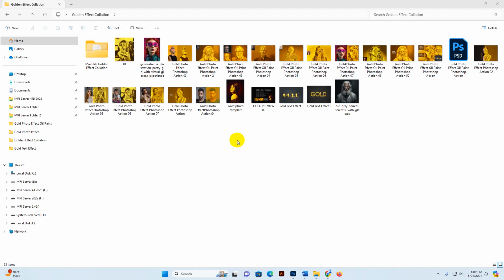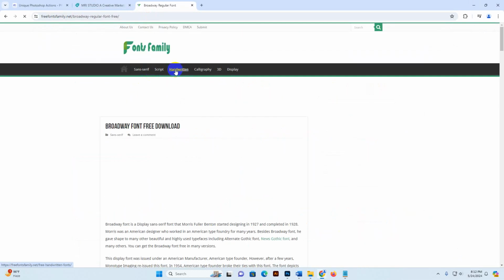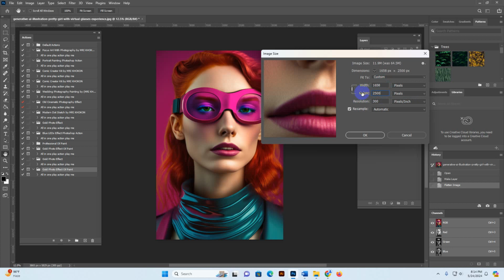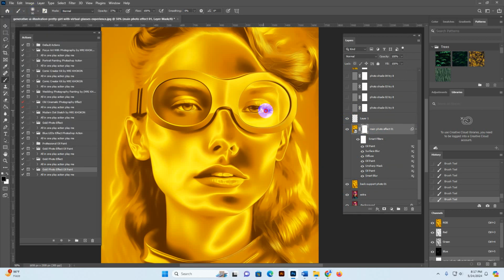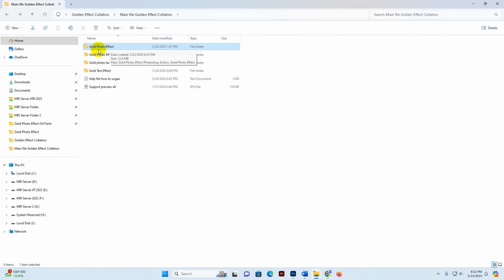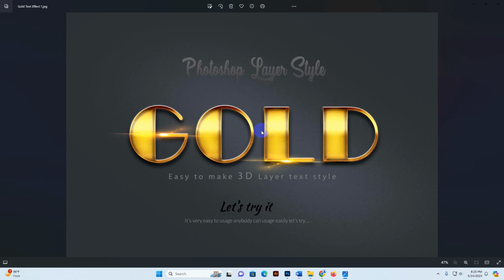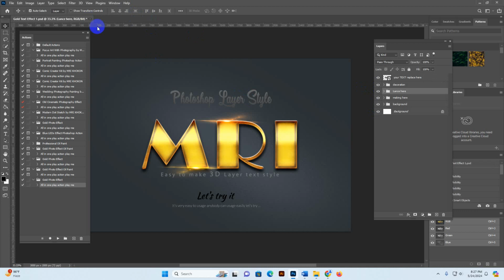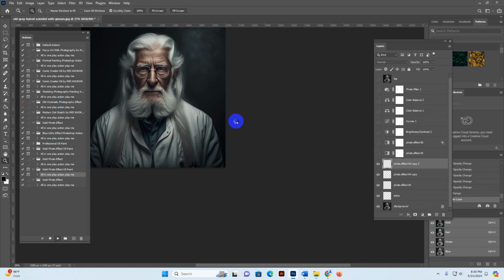Golden Effect & Text Effect Collation Photoshop Tutorial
Golden Effect & Text Effect Collation Photoshop Action

About the product:

Enhance your photos with the Golden Effect Collation using our Photoshop action to transform your images into stunning golden oil paint masterpieces. This collection includes a golden photo effect, golden text effect, and a golden photo template, making it accessible to everyone regardless of skill level. All layers are separated, ensuring easy customization and allowing you to combine colors effortlessly.

Our exclusive hidden formula integrates an oil paint effect, adding a sophisticated and artistic touch to your photos. Extra decorations are included to further enhance your images, saving you time and boosting your creative output. Whether you're a beginner or an experienced designer, you can easily create professional-quality effects with just a few clicks. Upgrade your creativity with our Photoshop effect collation and experience the convenience of producing stunning golden effects without the hassle. Perfect for personal projects or professional work, this tool is designed to help you achieve impressive results effortlessly.

• 2 Photoshop Atn format (action file ) include file

•  2 Photoshop golden Text Effect psd mockup

• 1 Photoshop photo effect template psd mockup

• 7+ Unique color adjustment

*Product Terms:*

• Email or WhatApps/ AnyDesk support available for technical assistance.